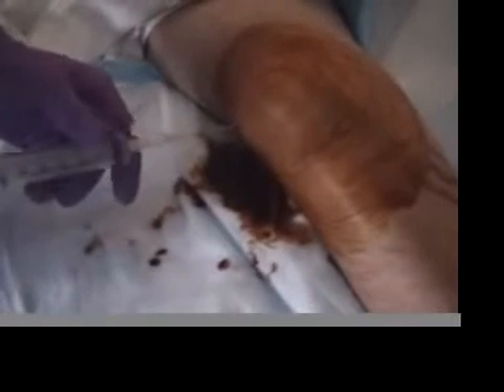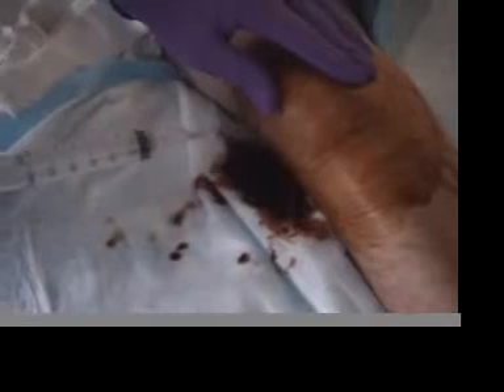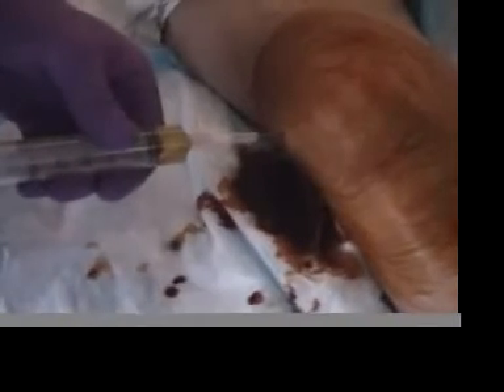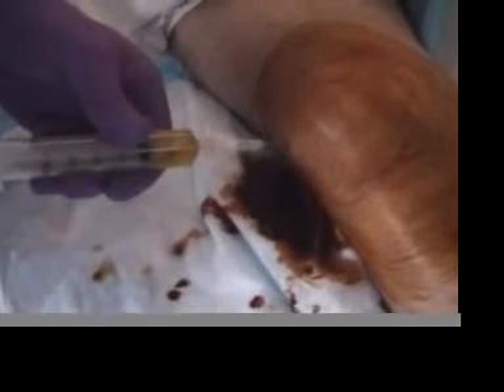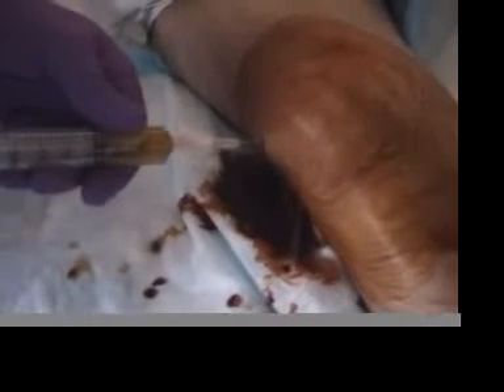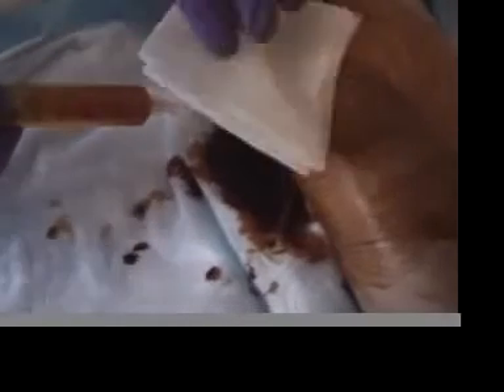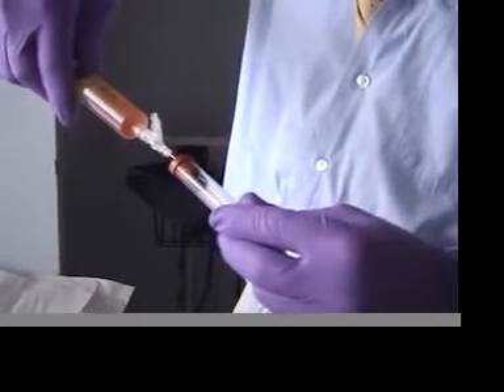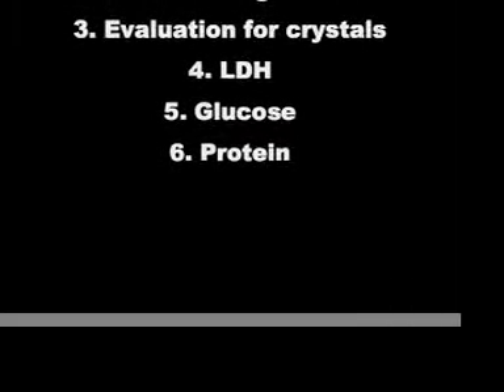Arthrocentesis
This is an instructional video describing how to perform an arthrocentesis.  This was created for the Internal Medicine residents at Brown University.